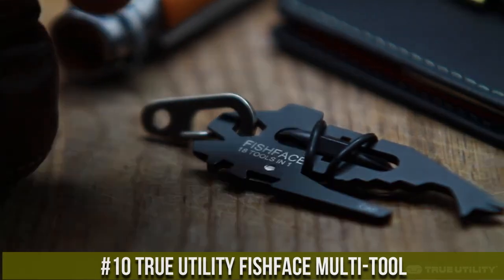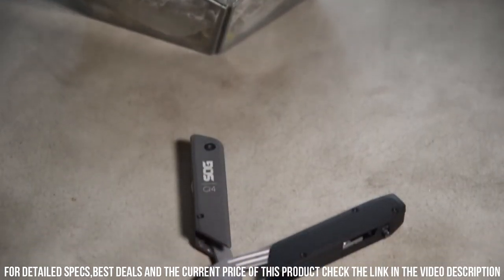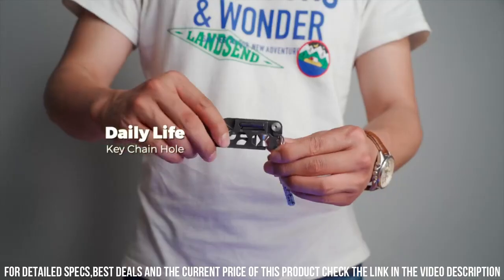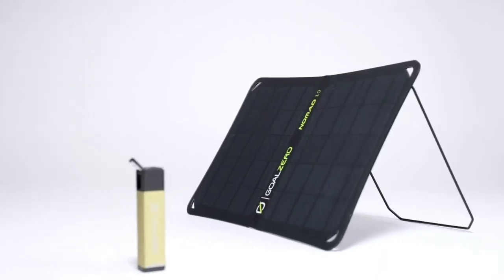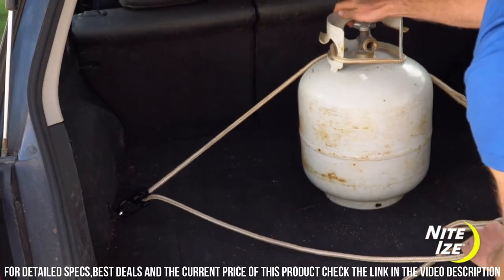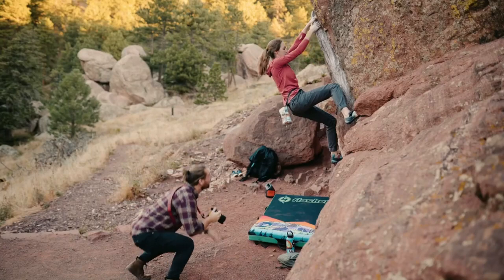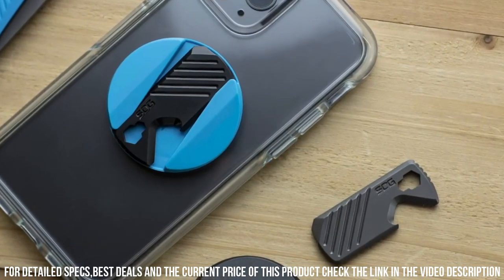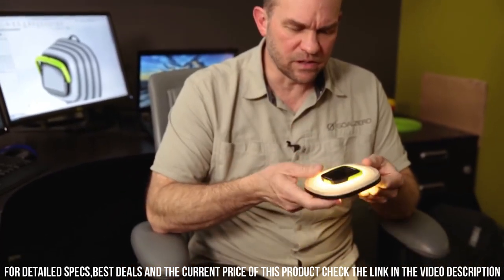TOP 10 Next Level Camping Gear & Gadgets On Amazon 2023 ▶▶21